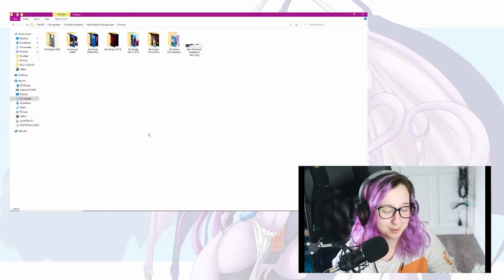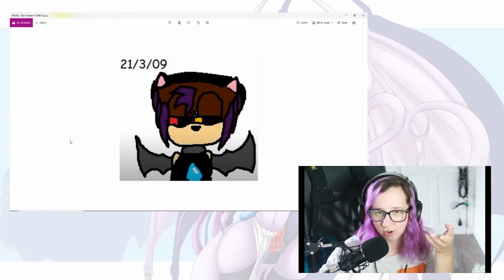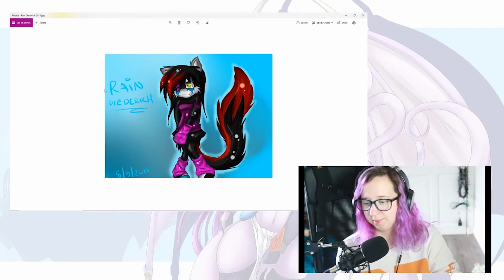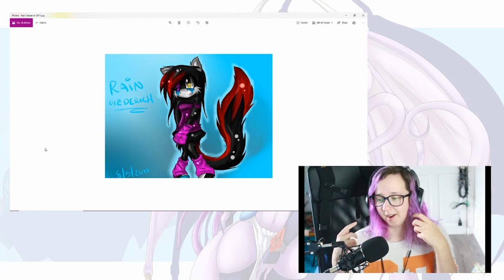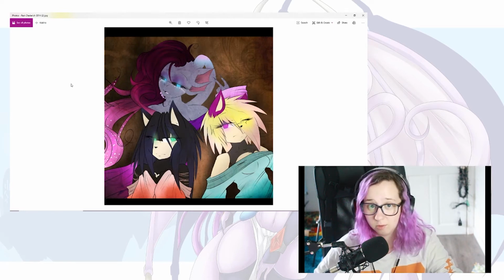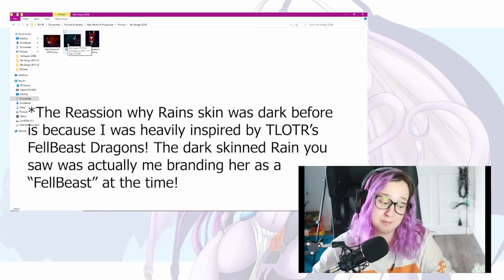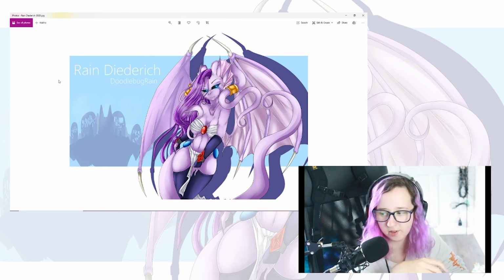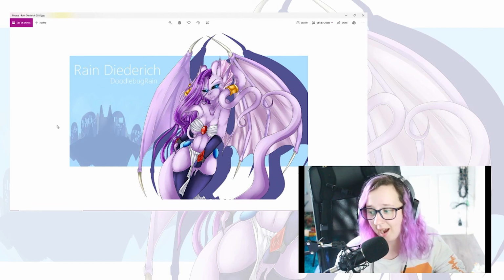Character Progression Series: Episode 1 - Rain Diederich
Hey everyone!
This video has been edited from my Stream n Twitch on 15/06/2020 about my new series Character Progression where I will be interviewing my fellow artists about their beloved characters, travelling back to where they started to how they ended up!

Episode 1 is featuring just myself, talking about my character, Rain!